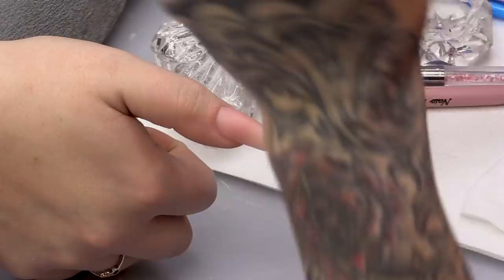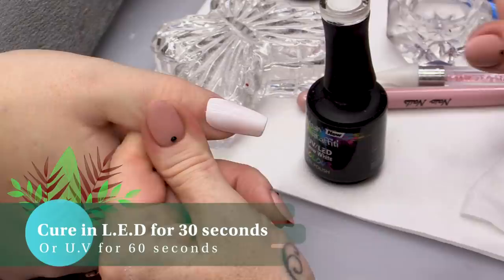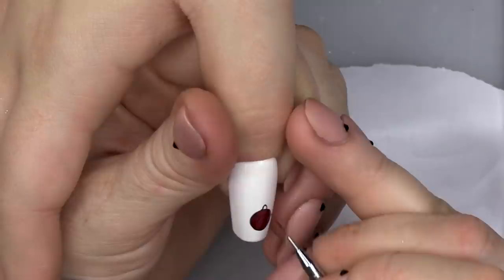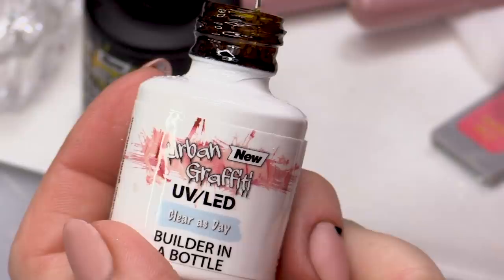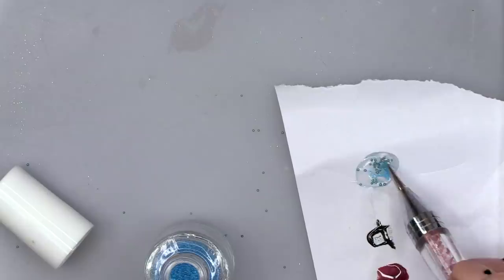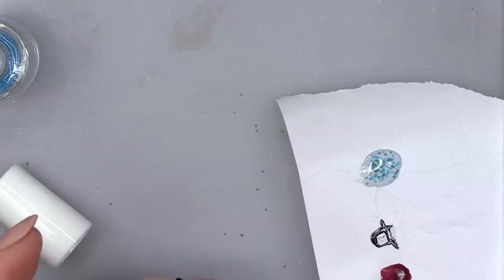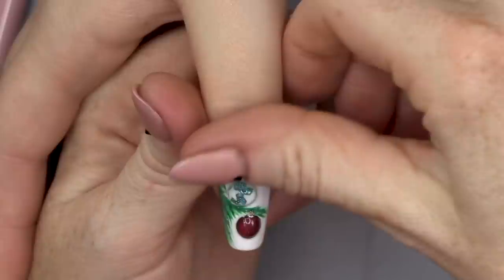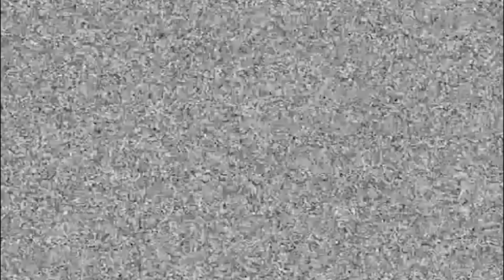3D Christmas Baubles Design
Hi everybody

In this video we’re going to do some Christmas Baubles - not bubbles.

I’ve already applied a nail extension so I’m going to start with two coats of Snow White. I’m then going to do a little black circle and a hook. I’m then going to paint Mulled Wine over the top of the bauble and use the magnet before curing. Top coat the nail

For the other bauble, I’m going to use Builder in a Bottle Clear as Day and then mix in the microbeads and glitter on a palette. Use a dotting tool to scoop it up and pop it on the nail and mould it into a bauble shape. Turn the nail upside down and then put it in the lamp the right way round. I’m then going to add mega gloss to the top.

I’m gonna add builder gel and mega gloss the the cat’s eye bauble. I’m then going to use Snow White to paint a star onto the clear bauble and then add White Acrylic Powder before curing.I’m going to add on a tree down the side to connect the baubles to. I’m also going to add Tarnished Silver and Greed to add in some detail to the tree.

Love Kirsty
XOXO